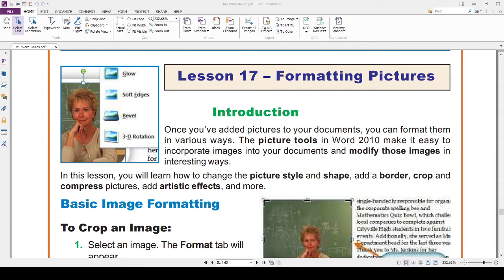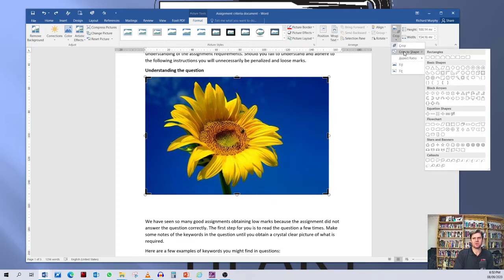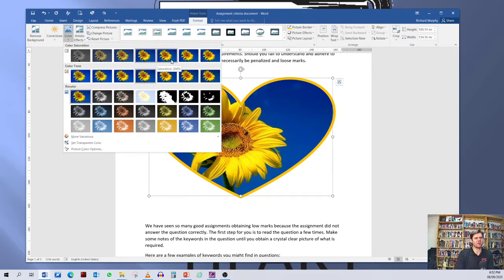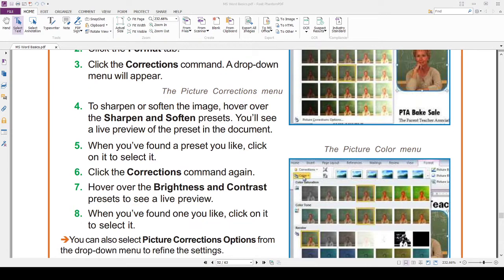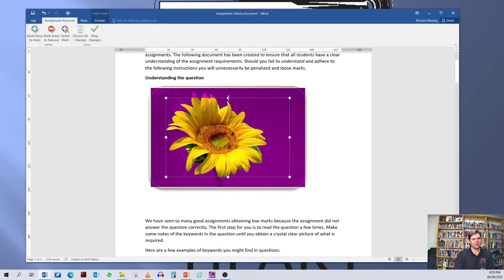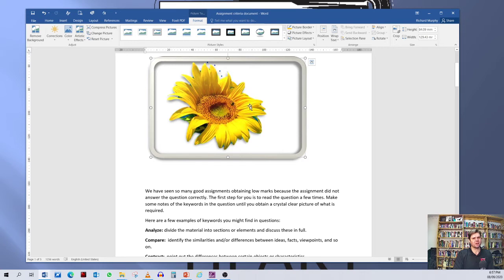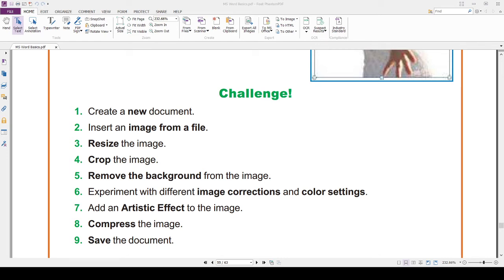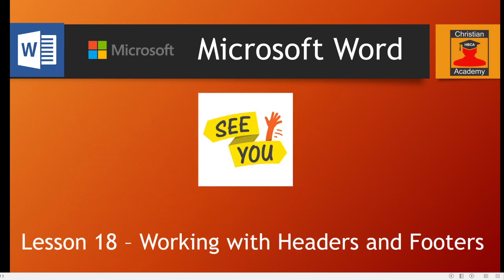Lesson 17 – Formatting Pictures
Once you’ve added pictures to your documents, you can format them
in various ways. The  picture tools in Word 2010 make it easy to incorporate images into your documents and  modify those images in interesting ways.
In this lesson, you will learn how to change the picture style and shape, add a border, crop and compress pictures, add artistic effects, and more.